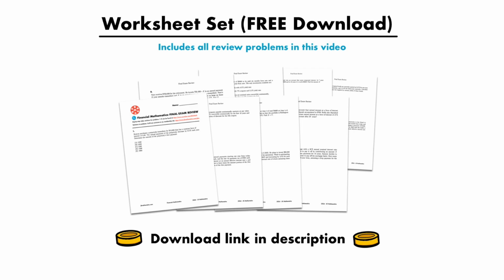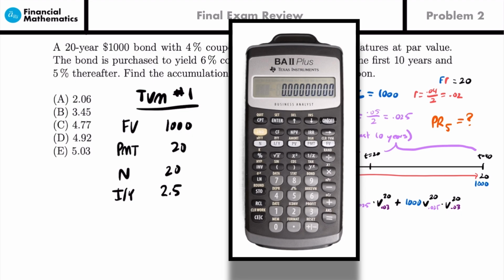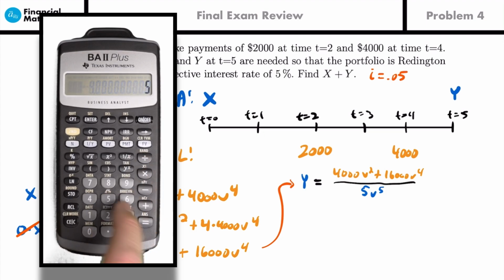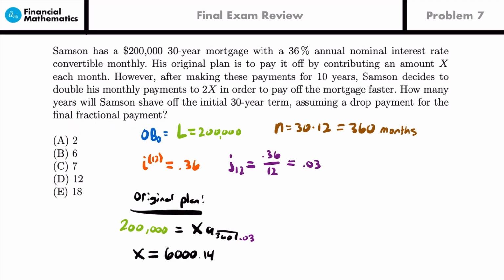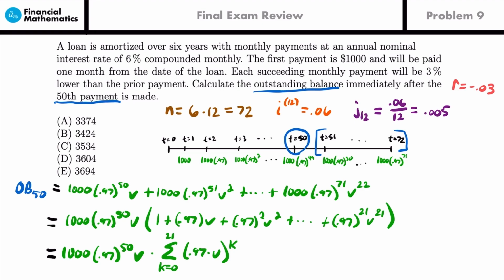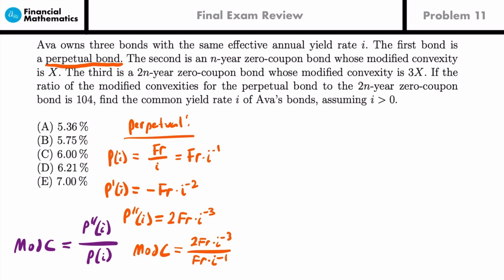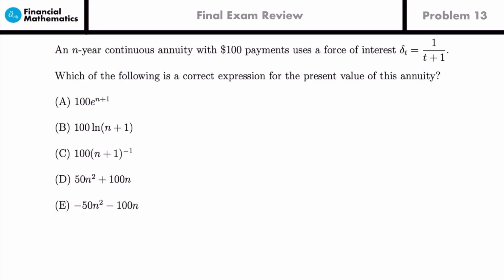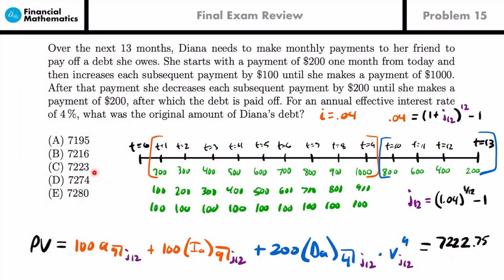Financial Mathematics Final Exam Review | Exam FM | JK Math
🧮 BAII Plus Calculator (commissions earned)

Financial Mathematics Final Exam Review

In this video we review the major concepts of my Financial Mathematics video series by solving challenging review problems, similar to those found on the actuarial exam FM. These problems cover topics from each of the 5 units of interest rate measurement, valuation of annuities, loan repayment & bond valuation, rates of return & interest term structure, and cashflow duration & immunization. If you have not watched all my lesson and examples videos on these topics, be sure to do that first!

This video series is designed to help students understand the concepts of mathematics of investment and credit, as well as provide a starting point in preparation for the Actuarial Exam FM (Financial Mathematics).

Financial Mathematics requires a proficient understanding of Calculus concepts such as derivative and integration techniques. This implies that a solid understanding in various algebra skills, including manipulating equations, basic factoring methods, solving logarithmic equations, and more, are also required to fully comprehend and learn the concepts of the Financial Mathematics course.

Video Chapters:
00:00:00 Before We Get Started
00:04:09 Problem 1
00:17:45 Problem 2
00:33:22 Problem 3
00:47:27 Problem 4
01:00:45 Problem 5
01:08:16 Problem 6
01:16:53 Problem 7
01:29:42 Problem 8
01:39:12 Problem 9
01:55:55 Problem 10
02:10:17 Problem 11
02:33:46 Problem 12
02:40:23 Problem 13
02:49:23 Problem 14
02:54:09 Problem 15

🌟 Problems 16-30 are available exclusively on my membership site JK Math+